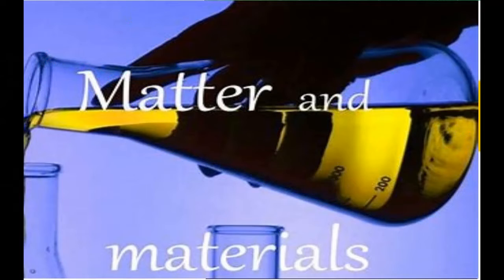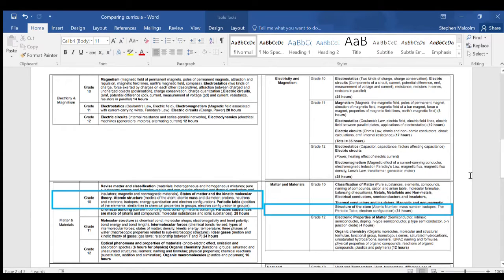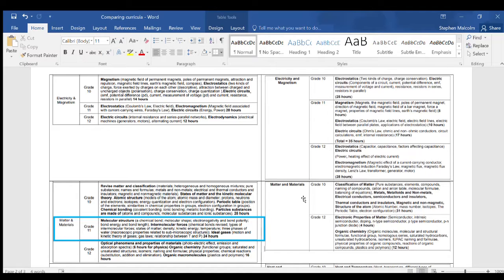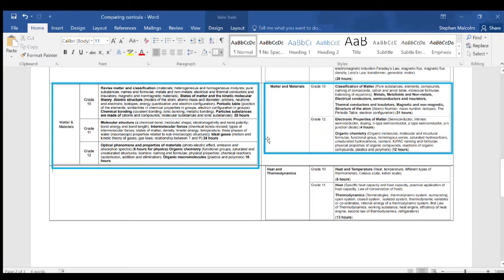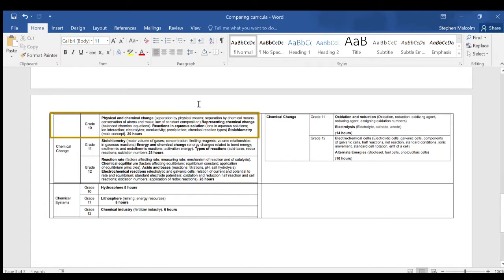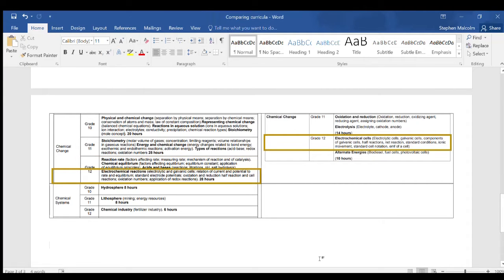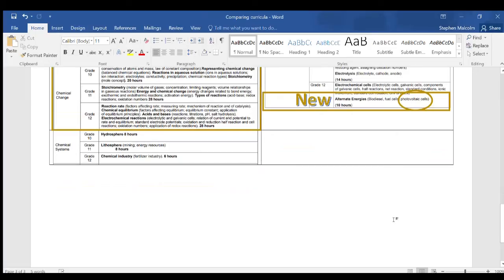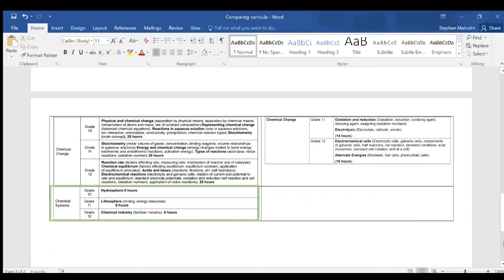Comparing the Technical Sciences and Physical Sciences CAPS Curricula (Part 3)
In this video I outline how the Technical Sciences curriculum differs to the Physical Science curriculum in the knowledge areas of matter and materials and chemical change. I also outline why I think that the omissions of chemical bonding, molecular structure and intermolecular forces from the chemistry in Technical Sciences is problematic.